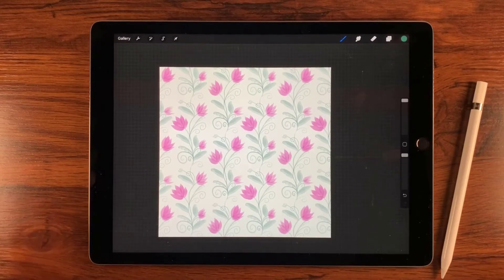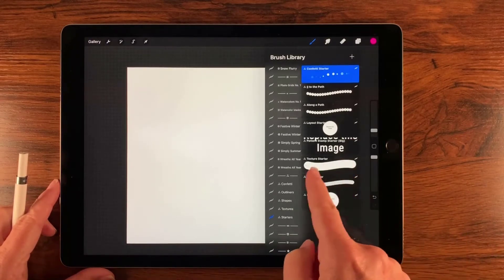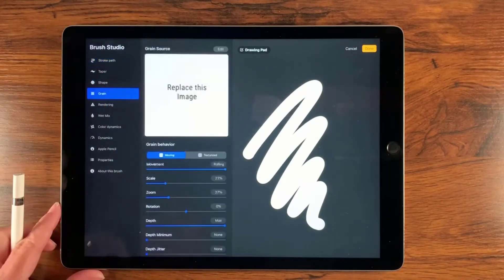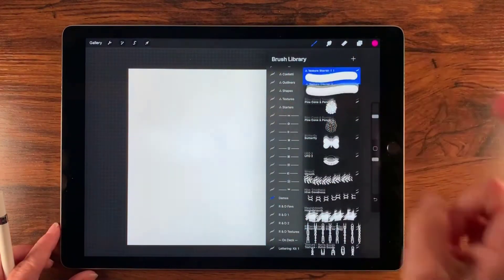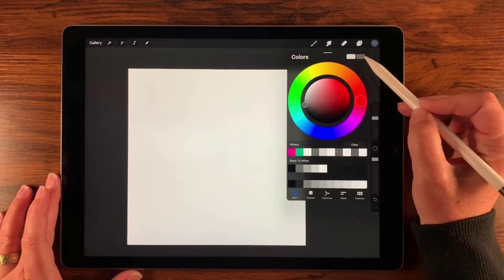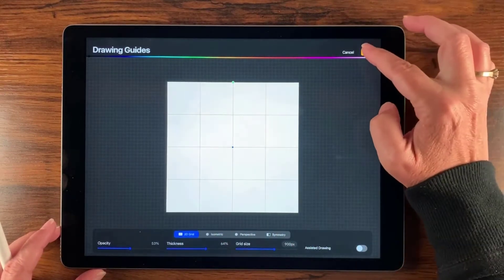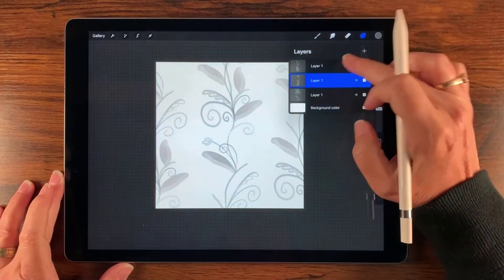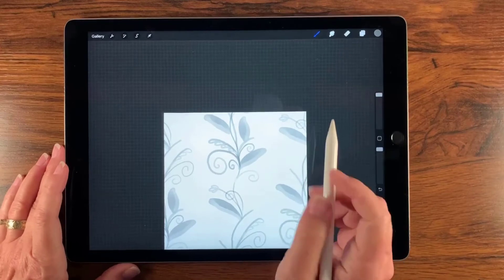How to Make a Repeating Pattern in Procreate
In this video, Liz demonstrates how to make a seamless (offset) repeating floral pattern in Procreate. Then, she turns the two parts of the pattern into two texture brushes. Why two? Well, with two brushes, the leaves and stems can be one color (e.g., green) while the flowers may be another (e.g., bright magenta).

Liz calls this pattern type a two-step pattern.
VIDEO CHAPTERS
0:00 Flying iPad Intro
0:10 Tutorial Overview
0:32 Preparation
3:53 Drawing the Leaves and Stems Shape
7:50 Making the Offset Leaves and Stems Shape
10:38 Making the Leaves and Stems Texture Brush
11:29 Drawing the Flowers
14:09 Making the Flowers Texture Brush
14:50 Testing the Brushes
17:31 End Screen